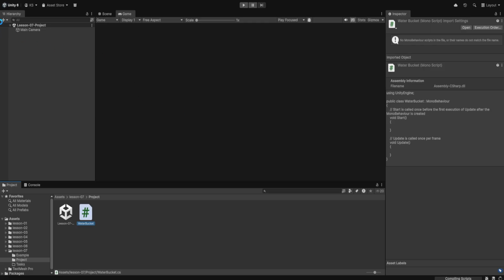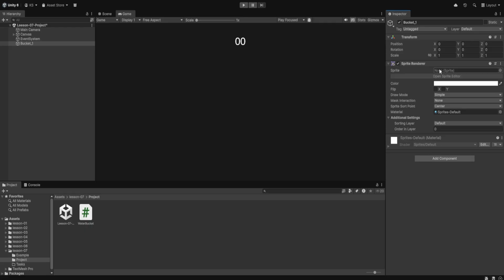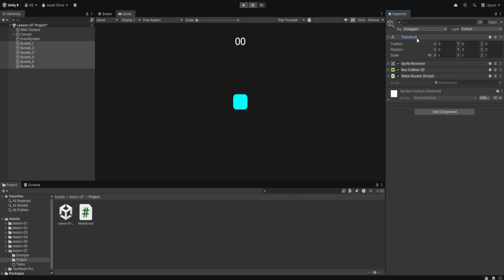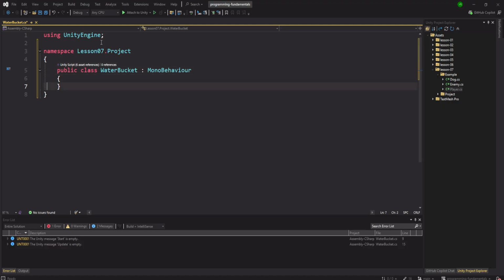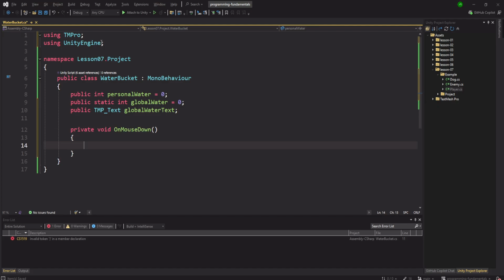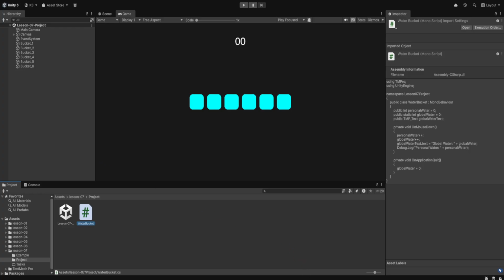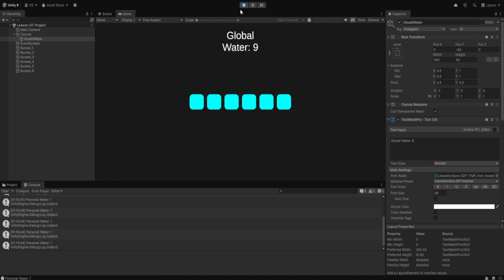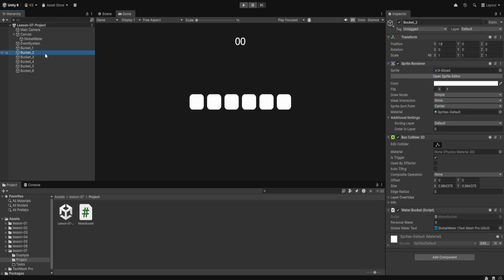C# Programming in Unity: From Basics to OOP - Static Members- Project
Module 2 · Lesson 7 — Unity C# Fundamentals - Static Members